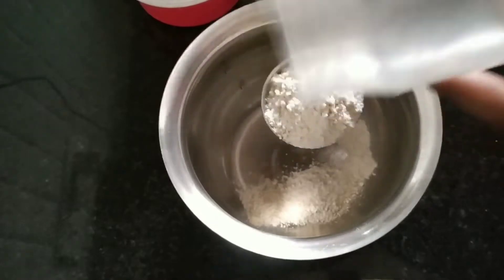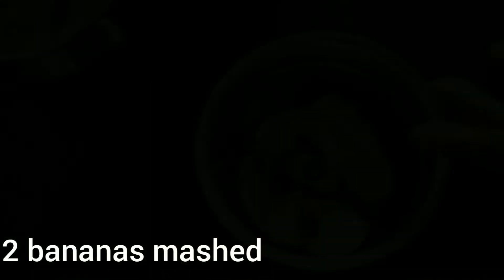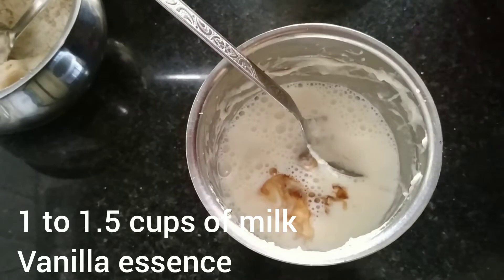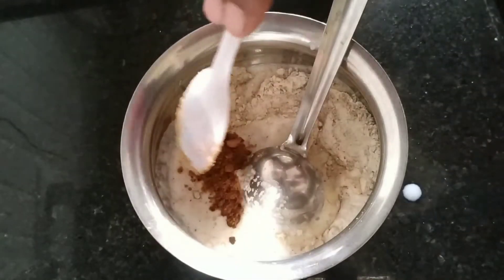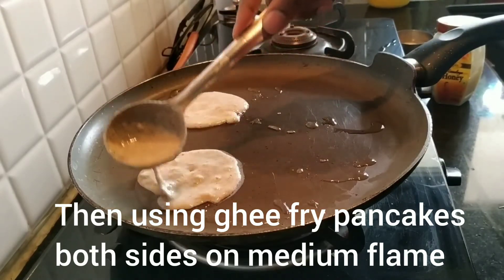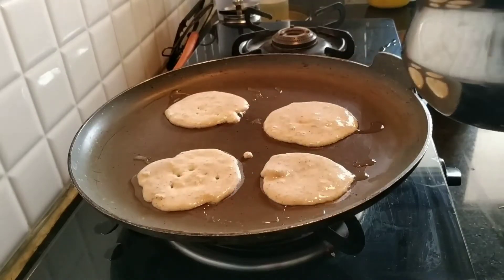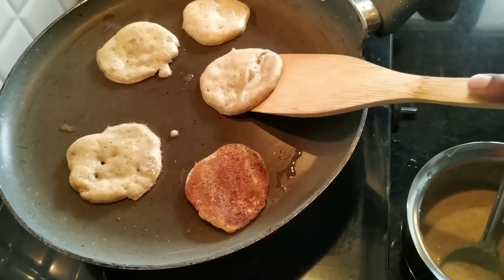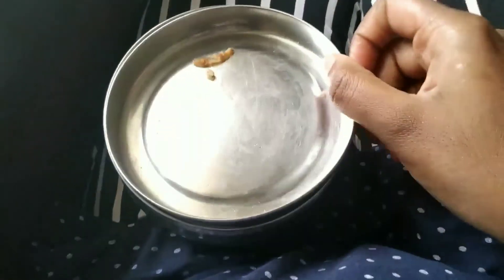Oats banana pancakes in Telugu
Healthy and yummy breakfast recipe for kids box. It goes well as snack too. Guilt free snack for weight watchers😉